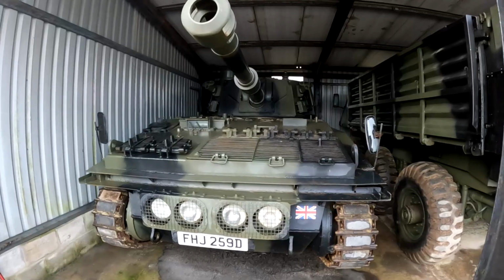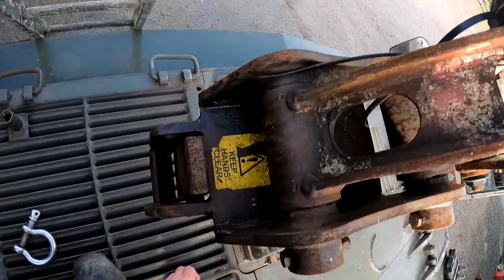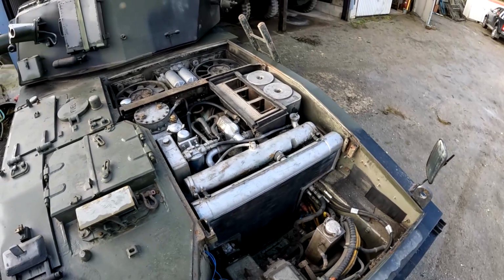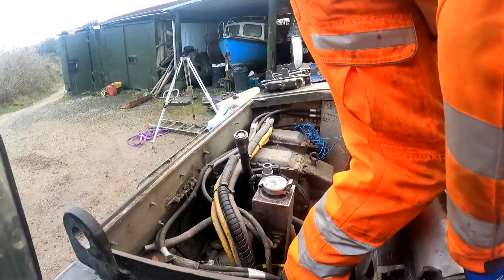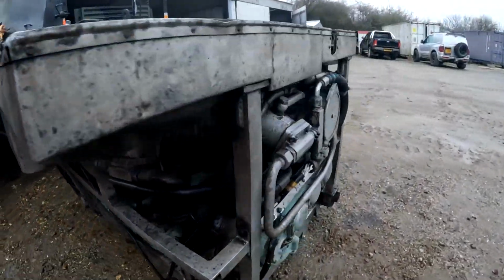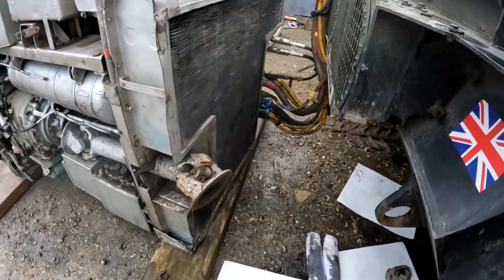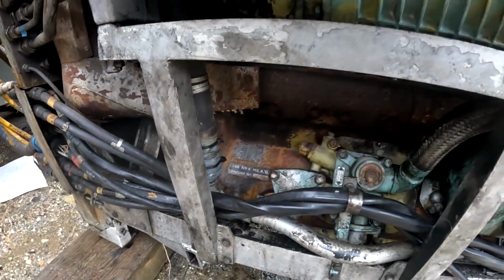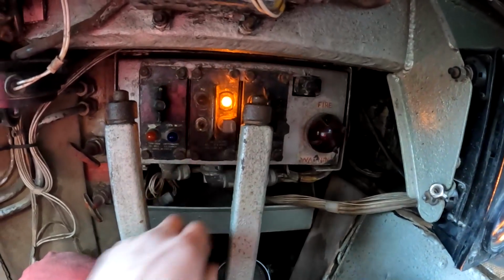Pulling the Engine From a British Army Artillery Vehicle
In this one we finally get around to pulling out the engine pack on the Abbot, fixing the starter motor and all the leaks and now have it all ready to go back on the road again.

Plenty of other videos on my channel of the Abbot when it was running previously and taking it on the road.
Where should we take it next?